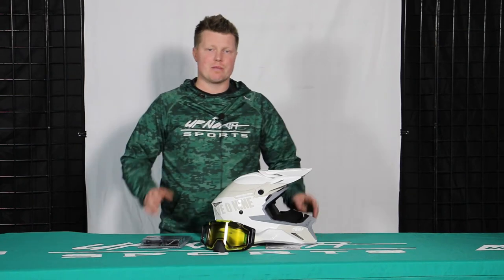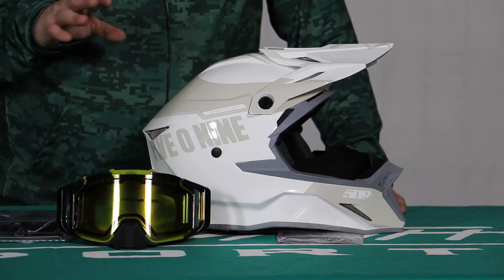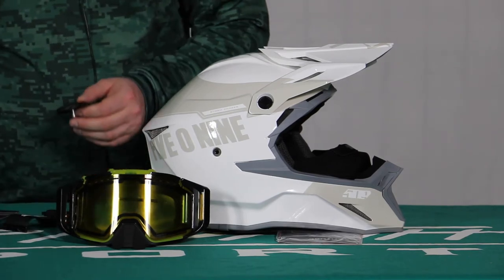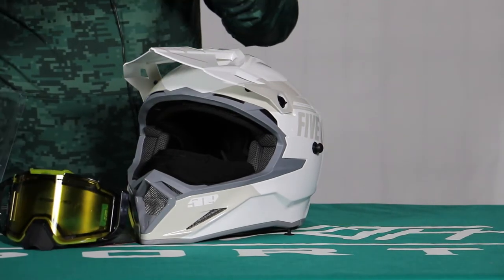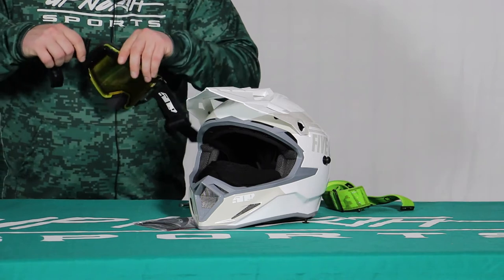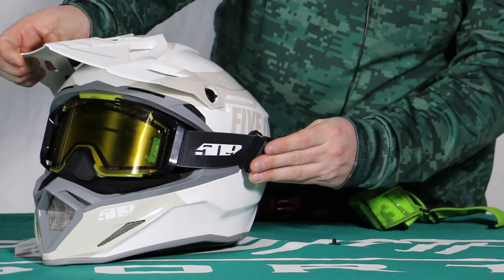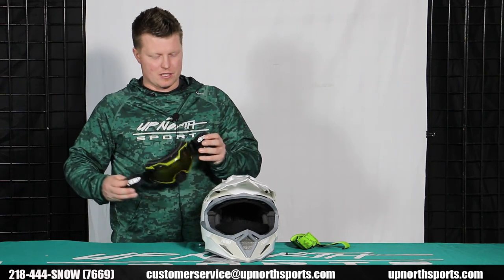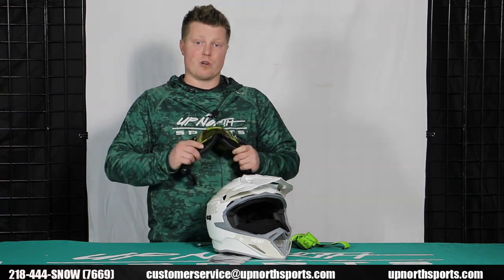HOW TO: Altitude 2.0 Quick Strap Installation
Featuring 3M adhesive, attached these half straps to the side of your helmet and quickly take your goggle on/off with our quick release Velcro buckle.

Available with the Sinister X6, the Aviator 2.0, Kingpin, and Revolver Goggle.